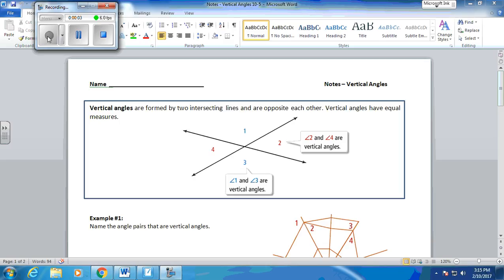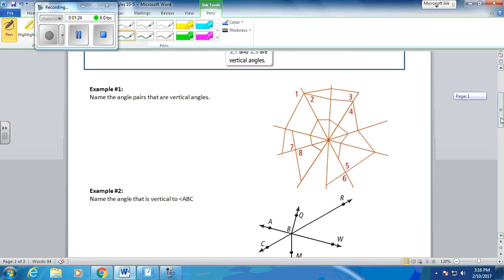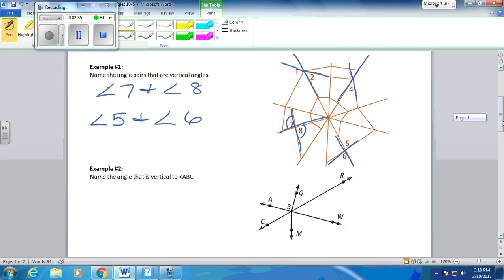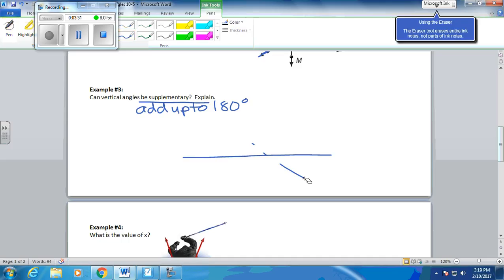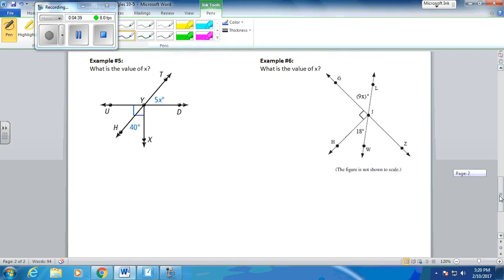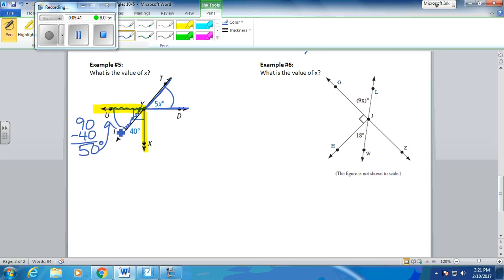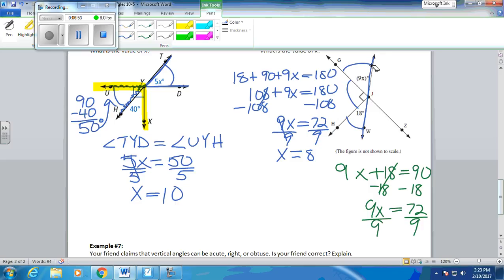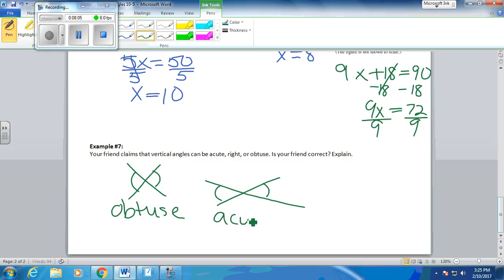Notes - Vertical Angles 10-5